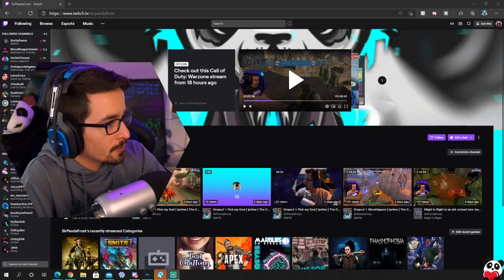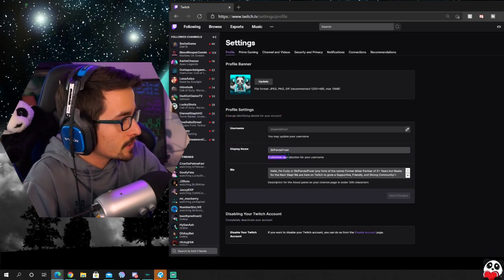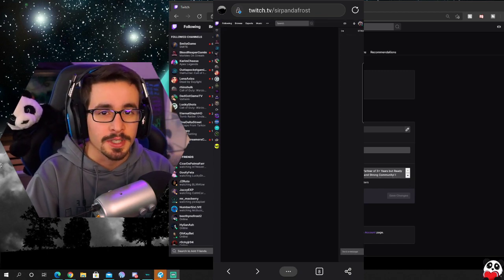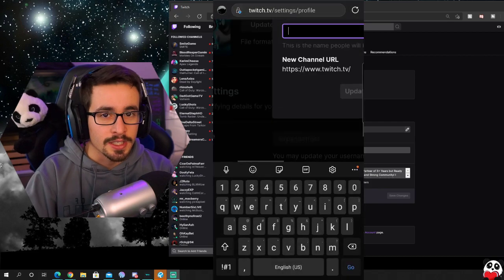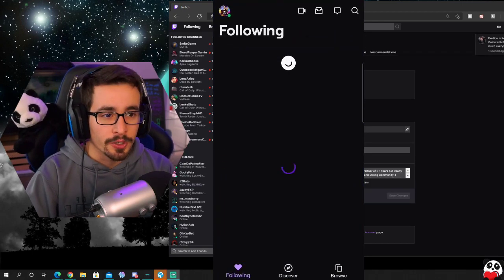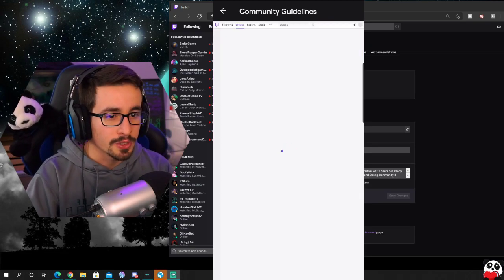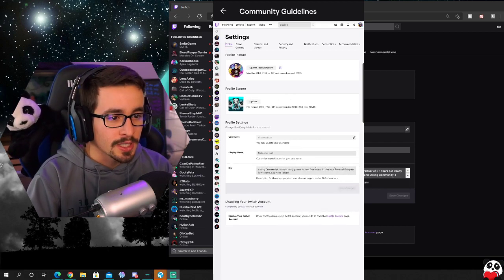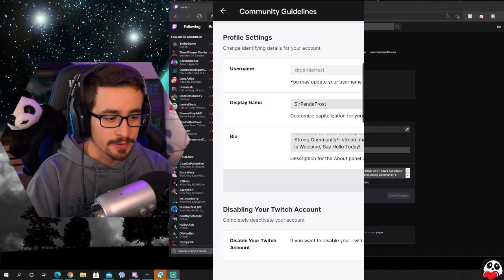How to Change your Twitch Username on PC & Mobile (IOS & Android) | Capitalize your Display Name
In this Video I will show you How to Change your Twitch Username on PC & Mobile (IOS & Android) and also on the same screen you can
Capitalize your Display Name🔥 ex: sirpandafrost vs SirPandaFrost

0:00 Starting Chats
0:20 PC
0:40 Android
1:15 IOS
2:22 Ending Fail

Anyone Questions Comment Bellow!

XBOX ►► CryoCody